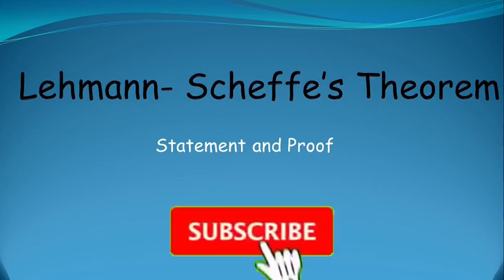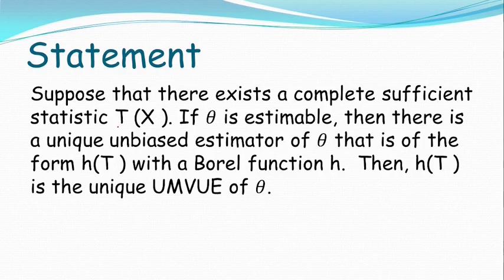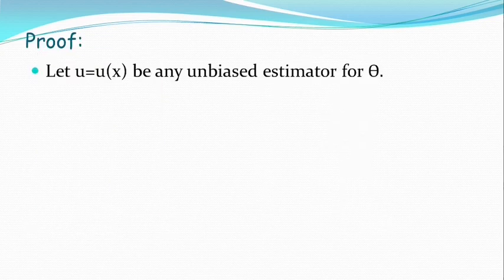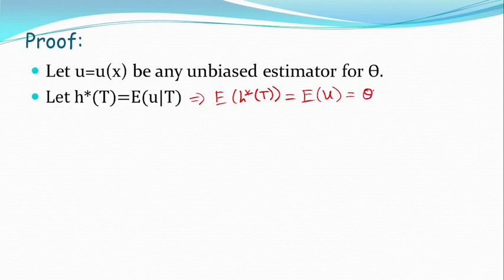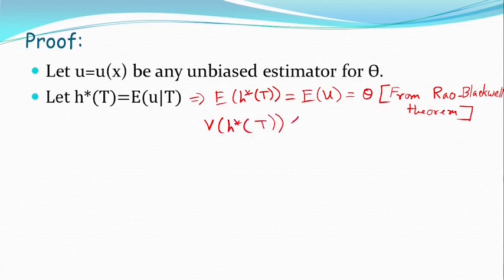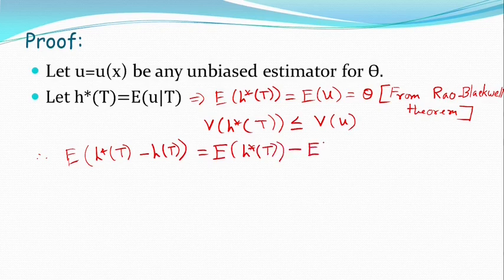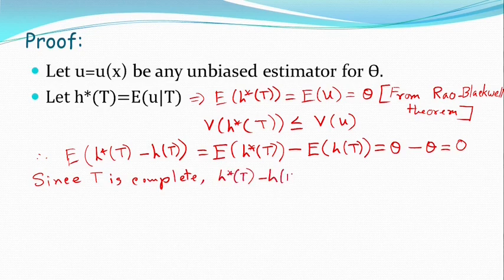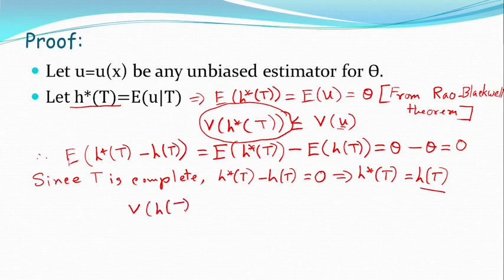Lehmann-Scheffe’s Theorem: Statement and Proof || In Bengali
Lehmann-Scheffe’s Theorem: Statement and Proof. Descriptions are in Bengali.